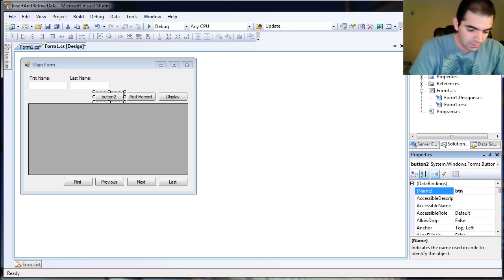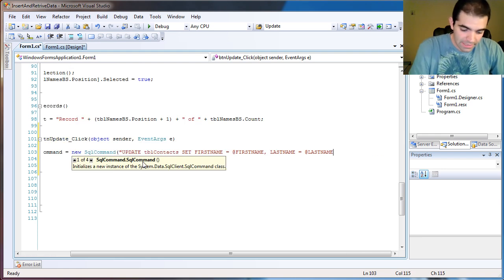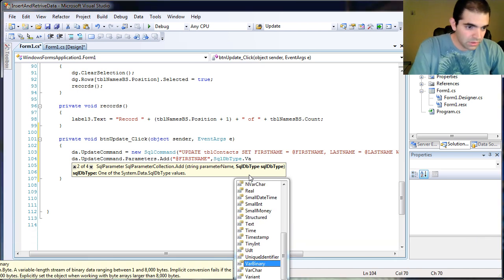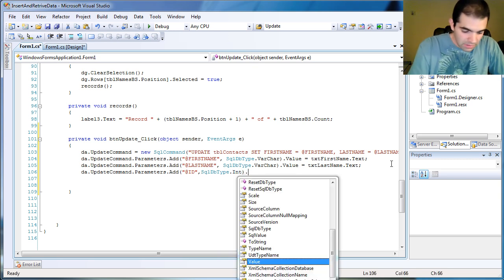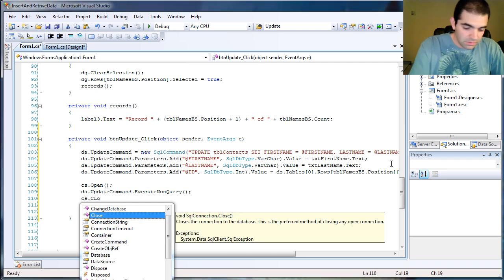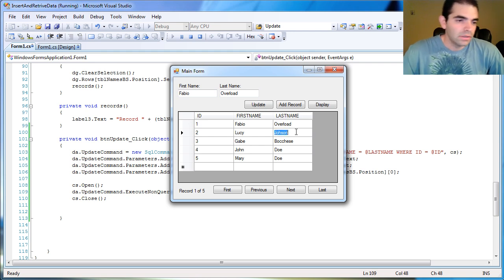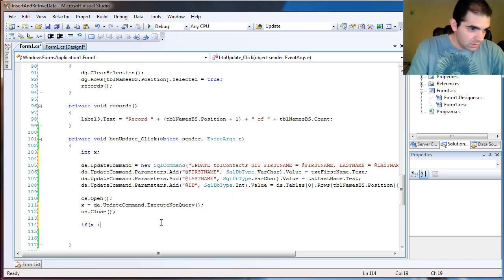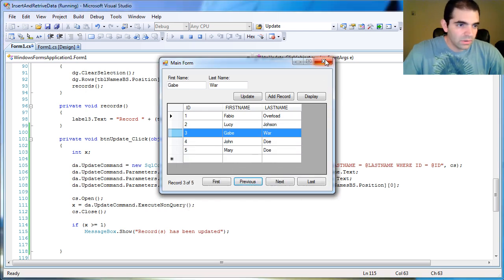Part 4 of 5: Editing SQL data using the SqlDataAdapter UpdateCommand with C#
I show how to update data in SQL via the SqlDataAdapter UpdateCommand using C#, by Fabio Scopel